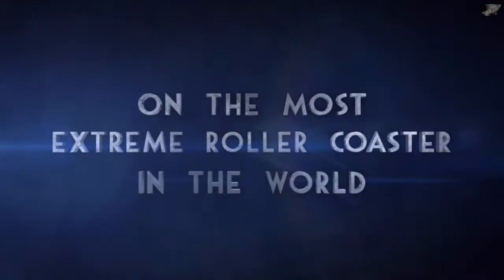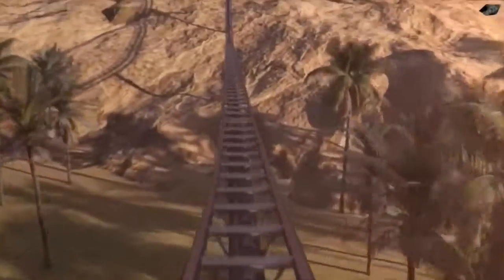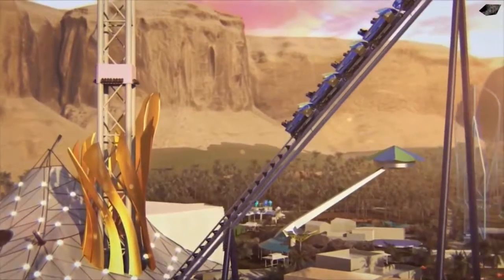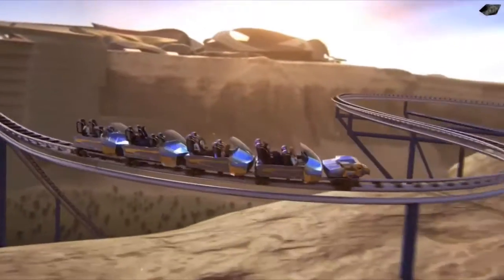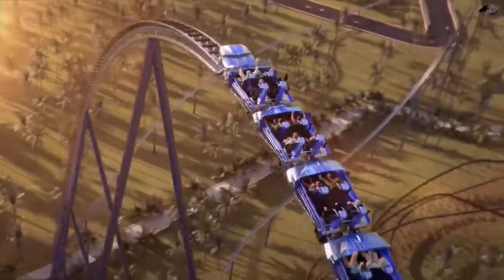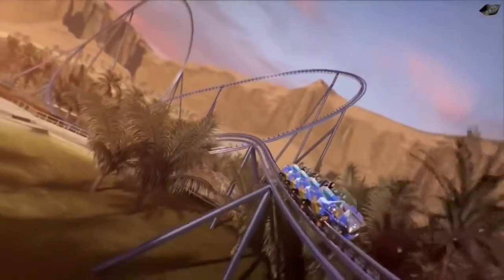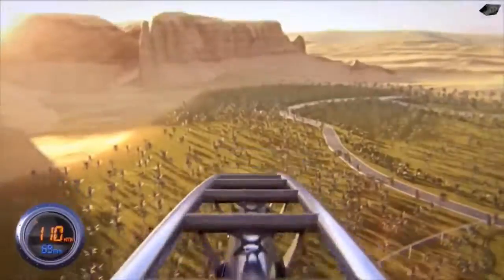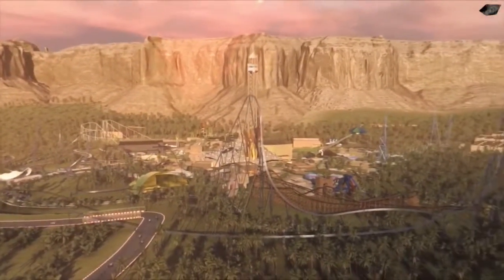Falcons Flight Analysis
This is a analysis of the tallest fastest and longest roller coaster in the entire world